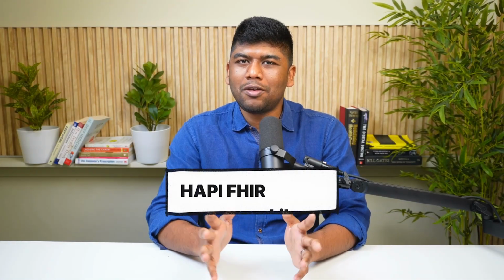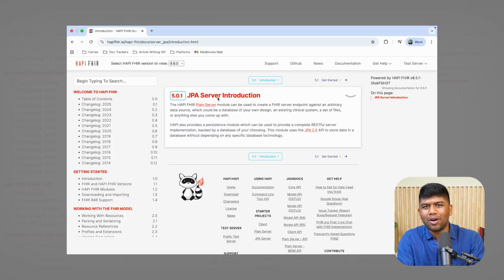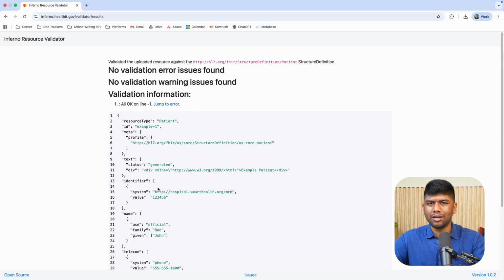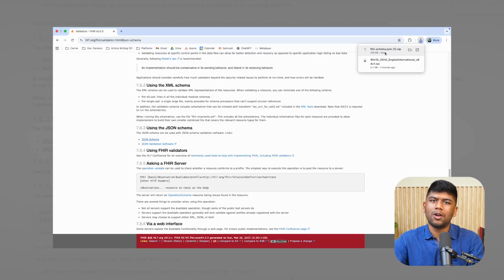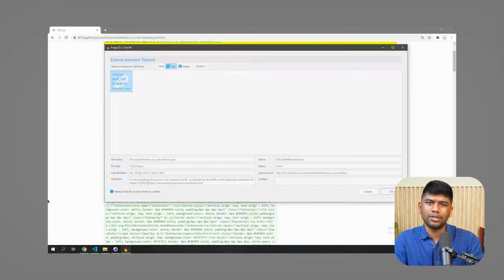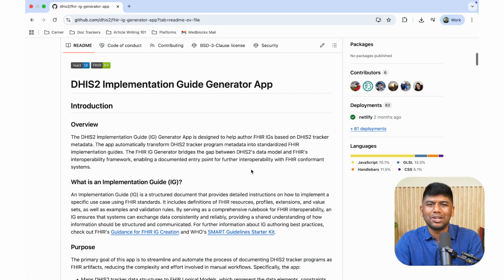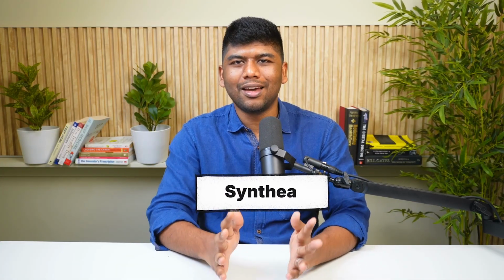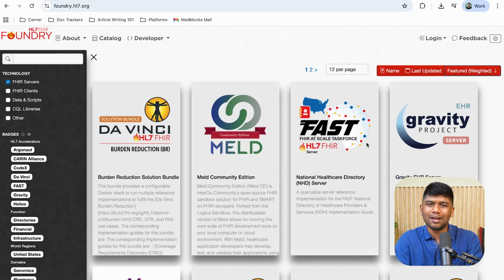10 Tools Every FHIR Dev Should Know!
In this video, we break down the Top 10 FHIR tools every developer should know in 2025, from building and hosting servers to validating, profiling, exploring, and testing your FHIR data. Whether you're looking to choose the right server approach, pass compliance checks, or speed up development, this video has you covered!

Top 10 FHIR Tools (2025) is essential for anyone working with healthcare data and interoperability, and today, you’ll learn exactly how to build, validate, and ship FHIR solutions with confidence.

What You’ll Learn in This Video:
✔️ Build with HAPI FHIR: When to use it as a client, a facade (plain server), or a full JPA server on Postgres—plus config tips and capabilities.
✔️ Validate & certify: Use Inferno (US Core, SMART on FHIR test suites) and the official HL7 FHIR Validator (CLI) to catch errors early and prep for programs like ONC/ASTP.
✔️ Accelerate workflows: Supercharge development with Postman/Insomnia (auth & code-gen), Firely Forge (profiles), IG Publisher (site generation), HL7 Registry & Simplifier (find/share IGs), Vanya FHIR Browser (explore/edit data), Synthea (realistic synthetic data), and FHIR Foundry (discover community projects).

By the end, you'll have a clear understanding of which tools to pick for each stage—server, validation, profiling, exploration, and data generation and how to apply them to real-world FHIR projects and compliance workflows.

This video is perfect for FHIR developers, health IT teams, consultants, and product engineers, whether you're just getting started or looking to level up your skills.

Chapters:
00:28 – Tool 1: HAPI FHIR overview
00:59 – HAPI FHIR as Client (fluent API, JVM)
02:03 – HAPI FHIR Plain Server (facade on existing systems)
03:13 – Fast path to ONC/ASTP via HAPI facade
04:01 – HAPI JPA Server on Postgres (production setup)
05:27 – Tool 2: Inferno (validators & test kits)
05:48 – Inferno Web Validator demo (US Core/profile checks)
07:47 – Running SMART/US Core test suites in Inferno
08:43 – Tool 3: HL7 FHIR Validator (CLI & CI usage)
10:28 – Tool 4: Postman/Insomnia for FHIR & SMART OAuth2
12:21 – Tool 5: Firely Forge (build FHIR profiles)
13:54 – Tool 6: IG Registries (HL7 Registry & Simplifier)
15:49 – Tool 7: IG Publisher (generate IG websites)
17:37 – Tool 8: Vanya FHIR Browser (explore/edit server data)
18:58 – Tool 9: Synthea (realistic synthetic FHIR data)
21:39 – Tool 10: FHIR Foundry (discover FHIR projects)
22:49 – Free FHIR Fundamentals course + wrap-up